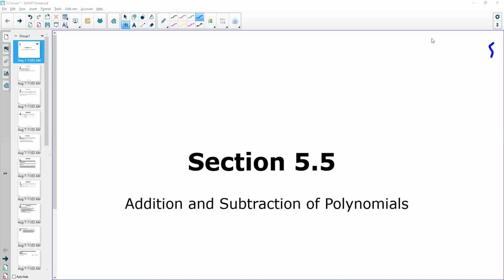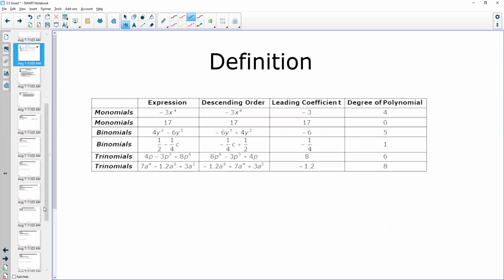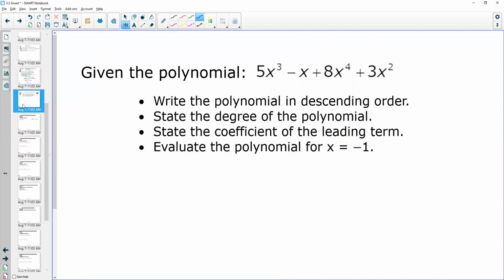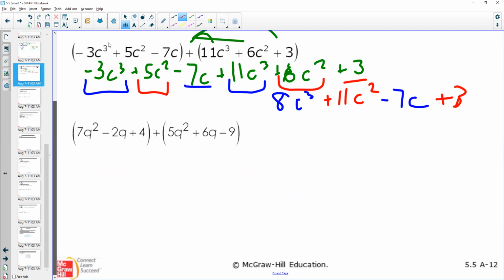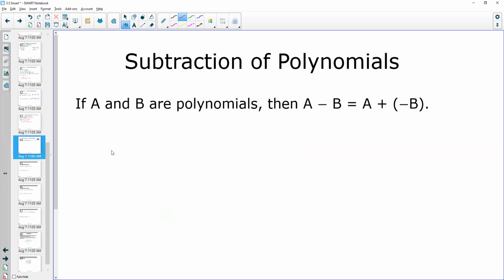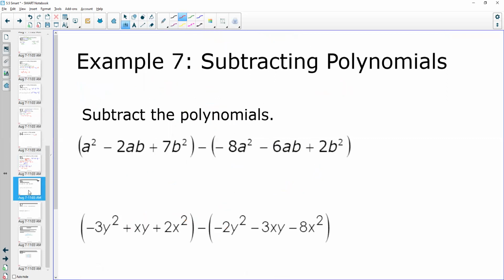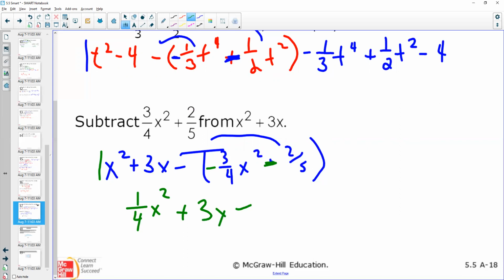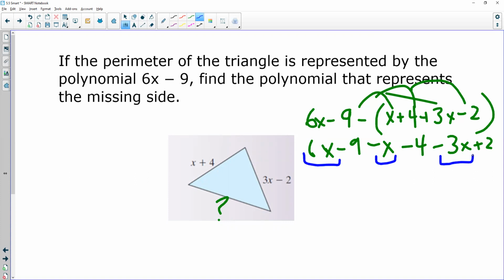Math 095 Section 5.5